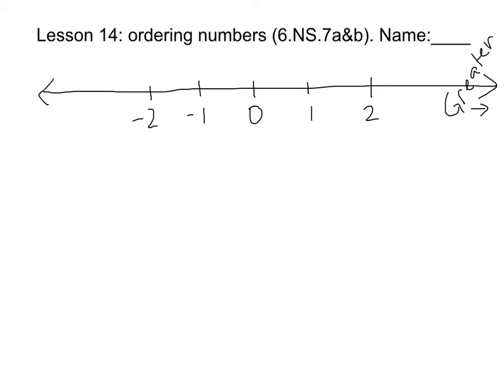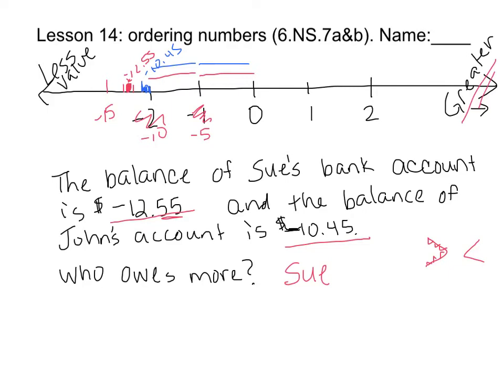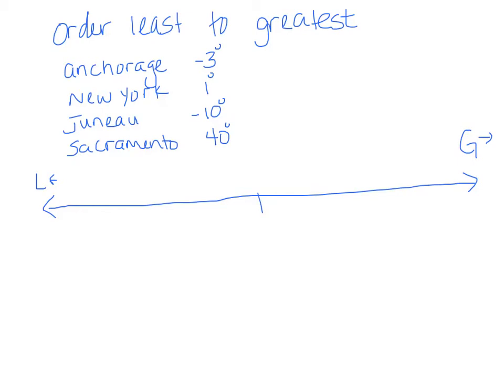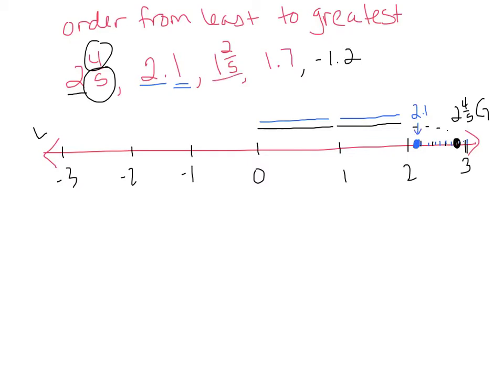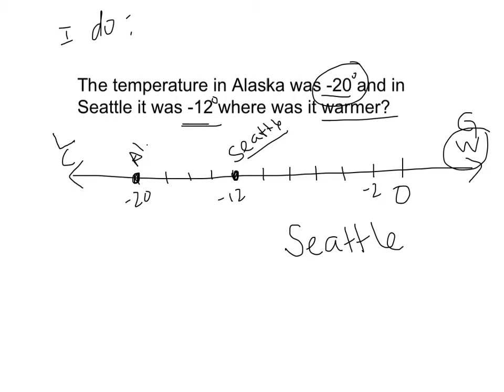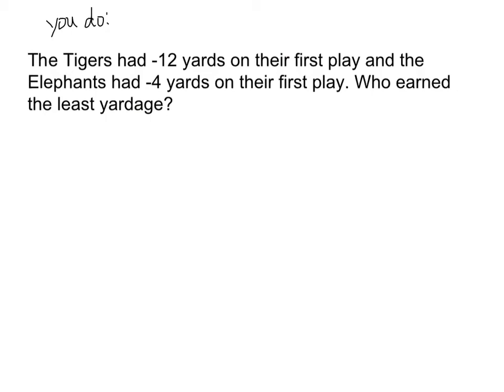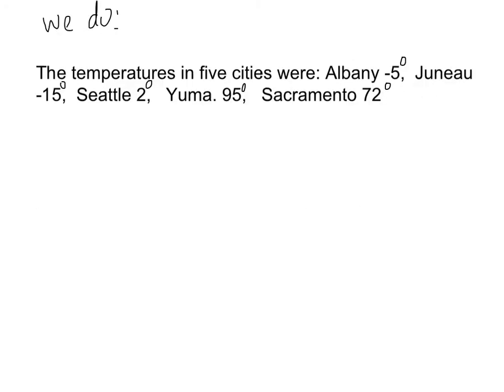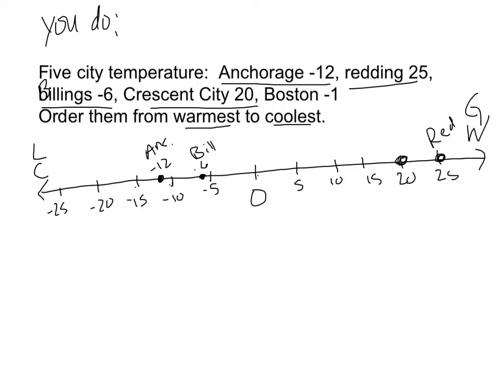Lesson 14 ordering/comparing numbers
lesson 14 orderingcomparing numbers